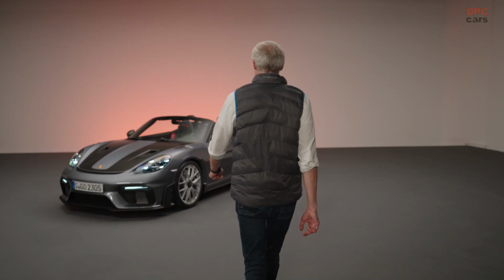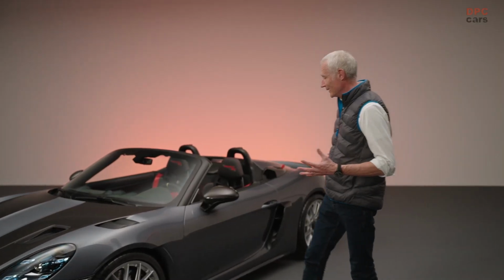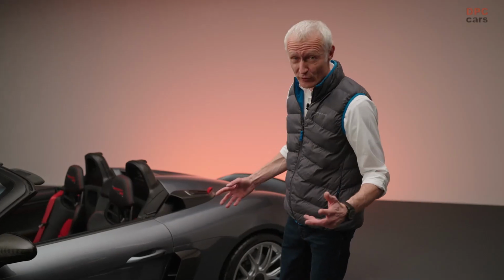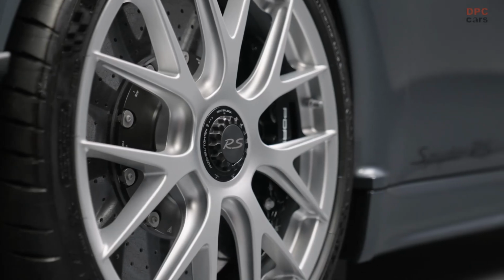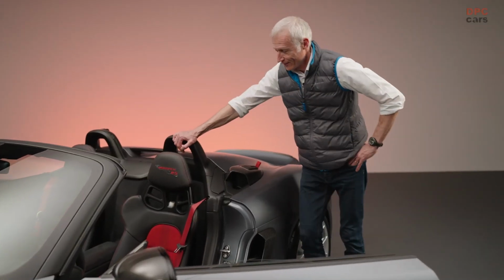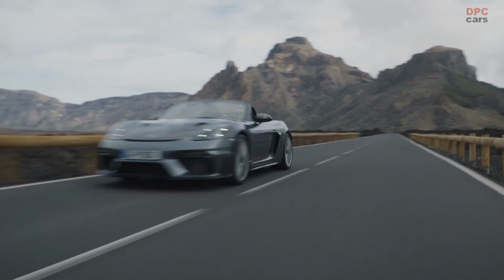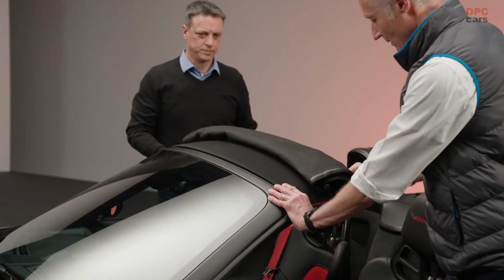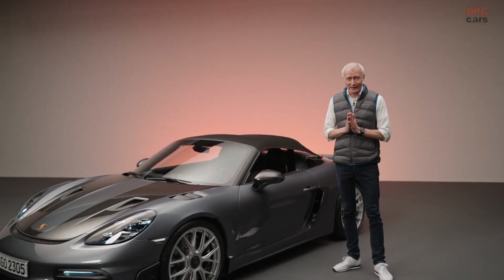2024 Porsche 718 Spyder RS Revealed : Walkaround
The Porsche 718 Spyder RS is, in essence, a Cayman GT4 RS sans its roof. In lieu of the roof, you'll find a detachable, manually operated fabric canopy. Together, the single-layer sun shield and wind barrier weigh a mere 40.3 pounds (18.3 kg), rendering it 16.7 lbs (7.6 kg) lighter than the 718 Spyder and 36.3 lbs (16.5 kg) lighter than the 718 Boxster.

When it comes to mass, the novel 718 Spyder RS clocks in at 3,108 lbs (1,410 kg), shedding 88 lbs (40 kg) compared to the non-RS version. Barring the roof, its resemblance to the coupe sibling is striking. This final 718 boasting a combustion engine is lowered by 1.18 inches (30 mm) and perched on 20-inch forged wheels, with optional magnesium replacements available.

Porsche clarifies that the Spyder RS isn't an exact replica of the Cayman GT4 RS, as it sports unique tuning for its springs and dampers. This results in a smoother, more comfortable ride that satisfies convertible enthusiasts. The mid-engined marvel can be ordered with a Weissach Package, featuring exhaust tips inspired by the 2018 935—a homage to the legendary 935/78 Le Mans race car.

Sharing the Cayman's crown jewel, the convertible counterpart utilizes the same 4.0-liter, naturally aspirated engine borrowed from the 911 GT3. This powerhouse generates 493 horsepower and 331 pound-feet (450 Newton-meters) of torque, channeled to the rear axle via a seven-speed PDK. This pairing enables a 0 to 62 mph (100 km/h) sprint in 3.4 seconds and a 0 to 124 mph (200 km/h) dash in 10.9 seconds, mirroring the Cayman GT4 RS. The Spyder RS can reach a top speed of 191 mph (308 km/h), just 4 mph (7 km/h) shy of the coupe.

Available for order in Germany with a starting price of €151,215, the Porsche 718 Spyder RS will also be offered to American customers at $160,700, plus a $1,450 delivery fee. For the ultimate 718 experience, buyers can acquire a complementary timepiece housed in a titanium case. The car's public unveiling is scheduled for the Goodwood Festival of Speed in July, with deliveries slated to begin simultaneously.